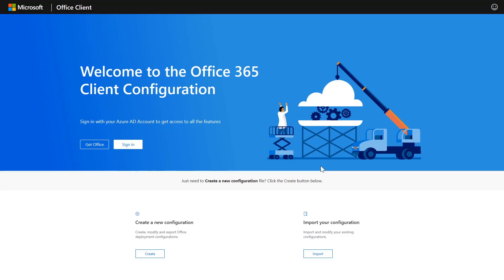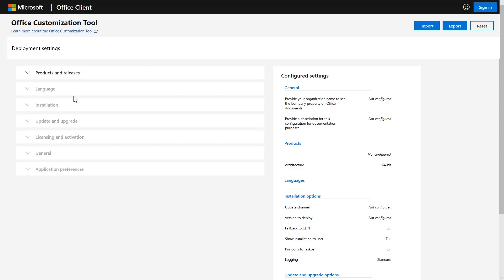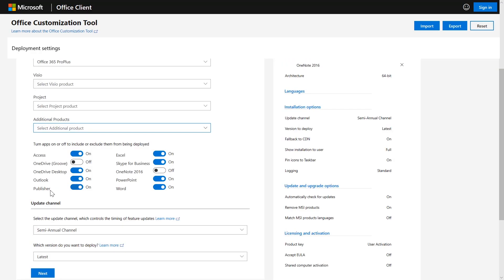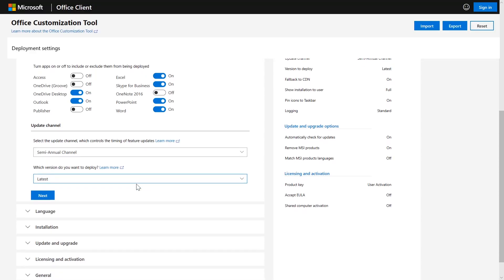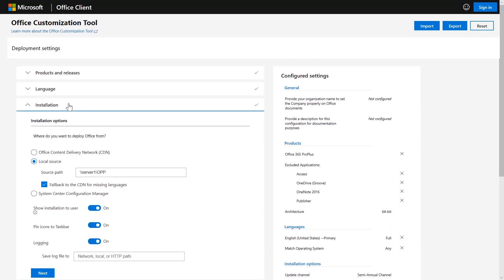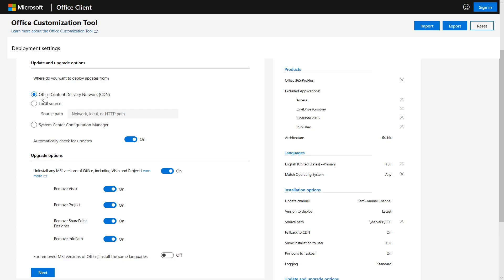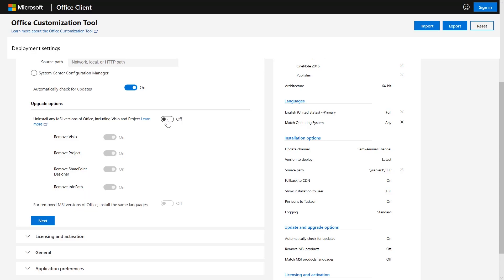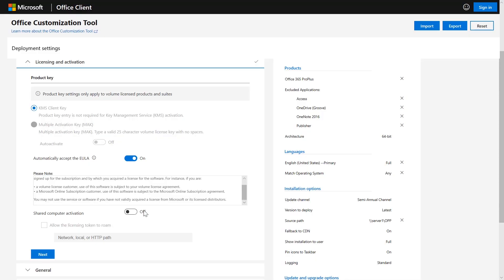Customize Your Upgrade Configuration to Office 365 ProPlus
Watch step-by-step directions on how to visually build and see your configurations when creating or importing a new xml file using the Office Customization Tool. While this tool manages a lot of different configurations, in this video, Amesh focuses on upgrade scenario configurations and what the best steps are to get the right set of configurations for your upgrade.